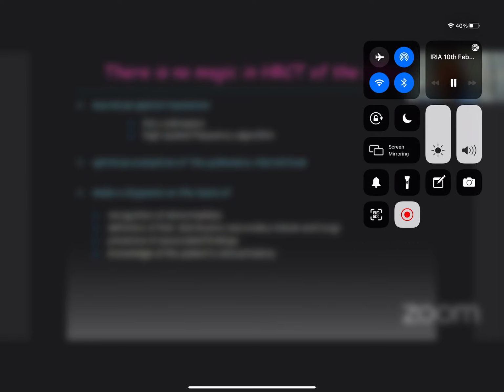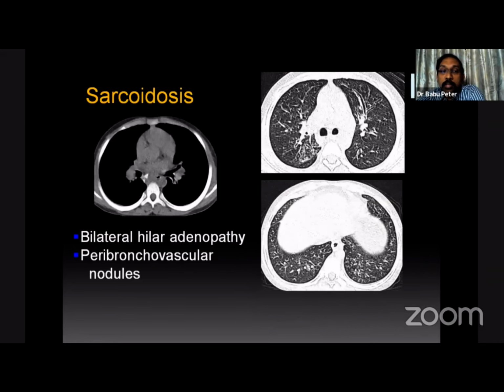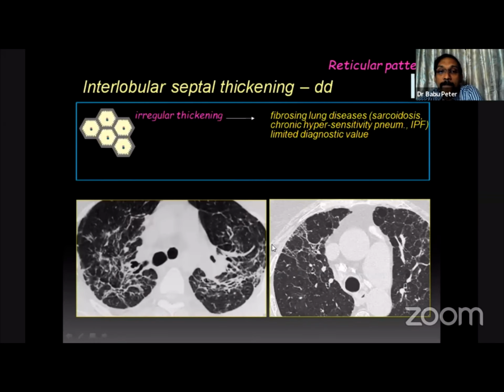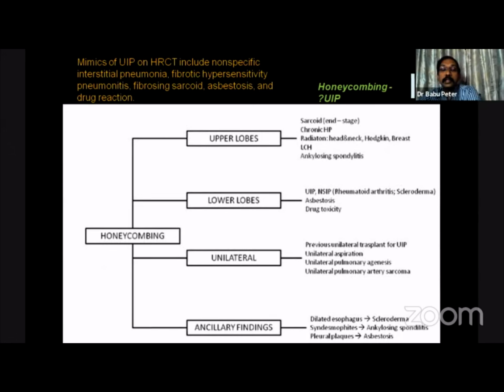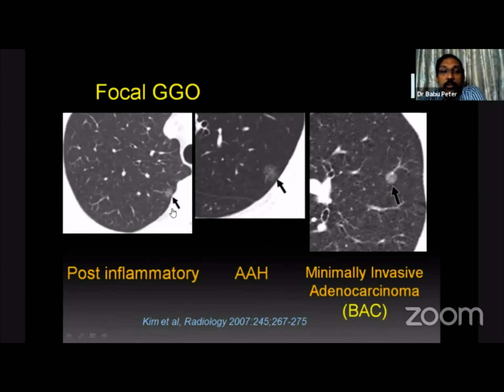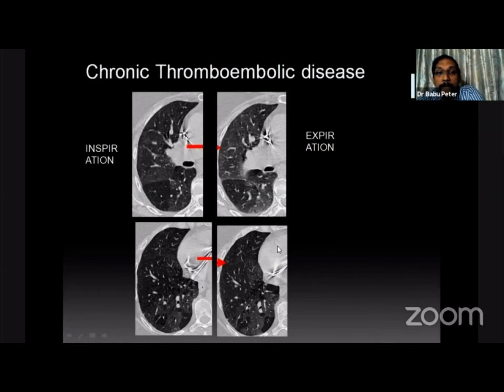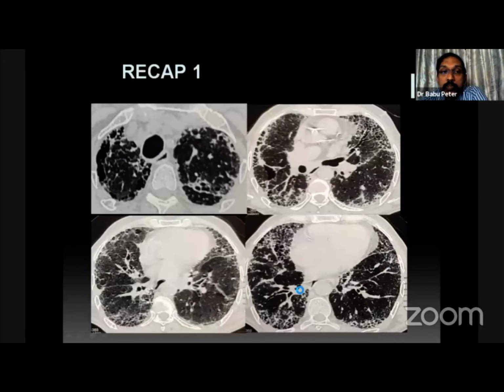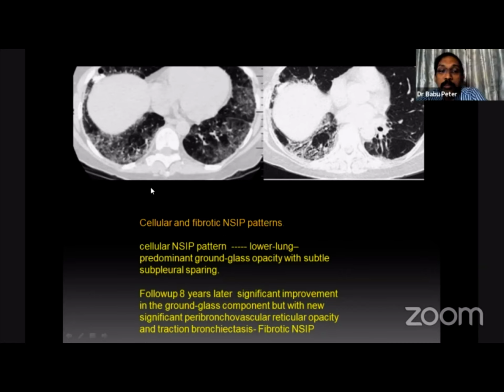HRCT chest basics